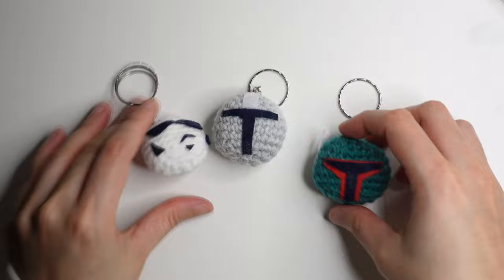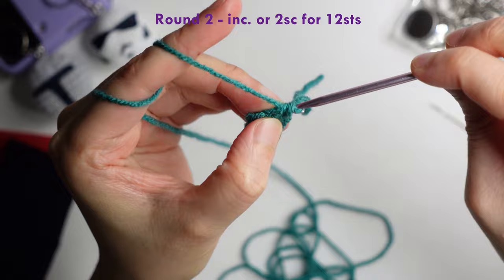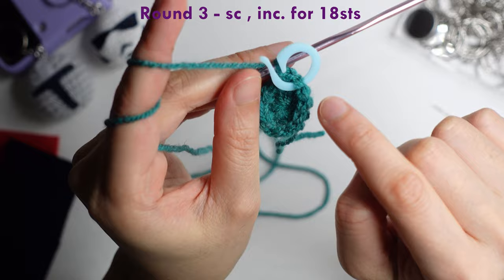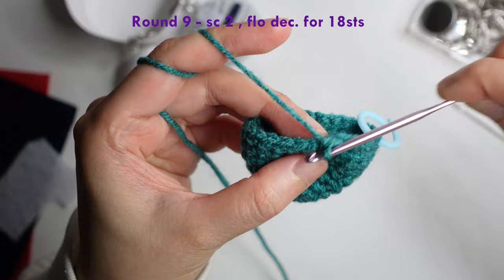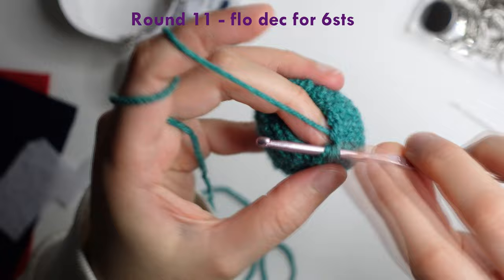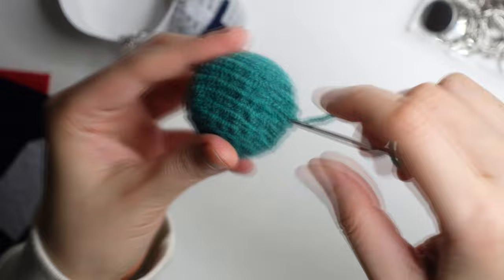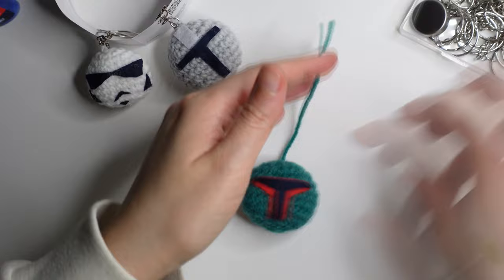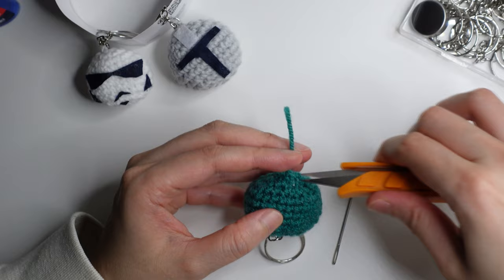Keychain Crochet Star Wars feat. Storm Trooper, Mandalorian & Boba Fett Easy Tutorial for beginners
Learn how to crochet star wars characters in a keychain fast and easy to make a tutorial for beginners featuring stormtrooper, Mandalorian & Boba Fett.

- 100% acrylic yarn size 3.5
- 3.5mm crochet hook
- felt paper red & black
- fiberfill
- super glue
- scissor, stitch marker & darning needle

Chapters
00:00 intro
00:47 start of the tutorial
07:22 how to add felt in crochet
09:28 adding the keychain

abbreviations
Mr - magic ring
sts - stitches
inc. - increase
flo - front loop only
dec. - decrease

🧶If you would like to support me you can send me Super Thanks🧡